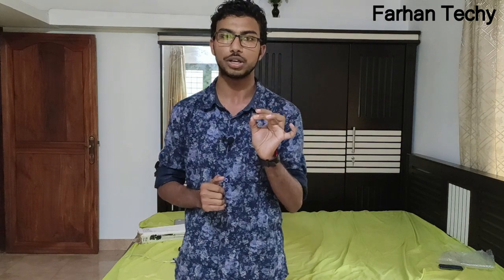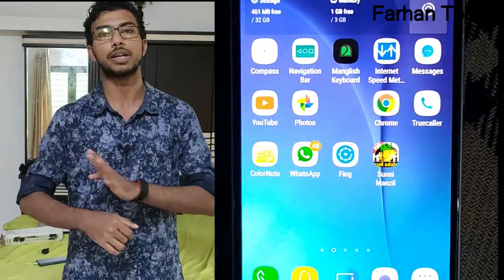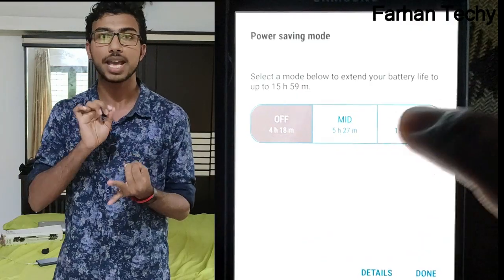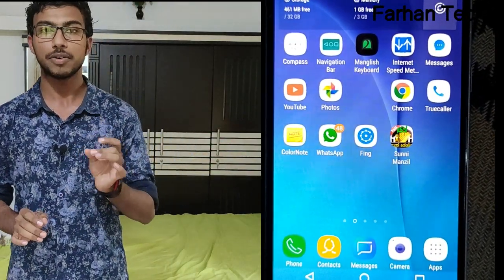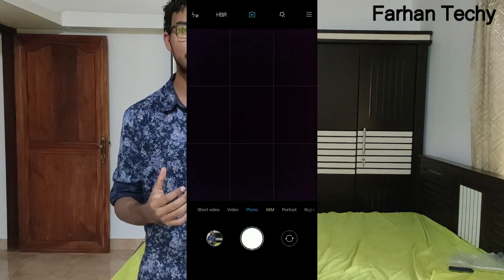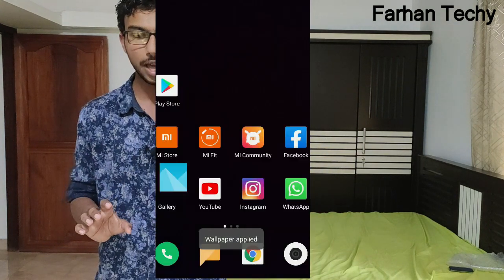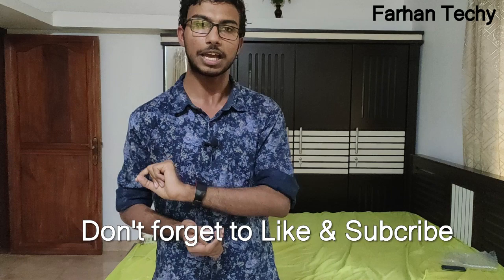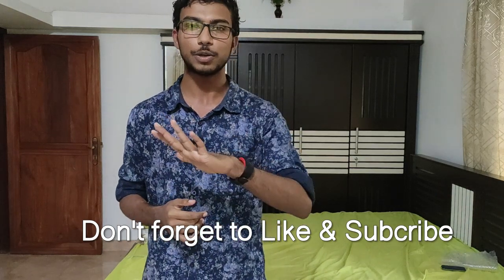ഫോണിന്റെ ബാറ്ററി ബാക്കപ്പ് 3 ഇരട്ടി വരെയായി വര്‍‍ദ്ധിപ്പിക്കാനുള്ള 9 വഴികള്‍ Battery Saving Tips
ബാറ്ററി ചാര്‍ജ് കുറവാണോ പേടിക്കേണ്ട
ഈ പറഞ്ഞ കാര്യങ്ങള്‍ ചെയ്ത് നോക്കൂ, നിങ്ങളുടെ ബാറ്ററി തീര്‍ച്ചയായും Improve ചെയ്യും
9 Ways to improve 3 times battery backup of your smartphone in malayalam

how to increase battery life on android malayalam
how to increase battery life on iphone malayalam

Use Lower Mode for iPhone

Phone : Samsung Galaxy S6, Redmi Note 7 Pro

Farhan techy
psycho techy
psycho tech malayalam,psycho techy malayalam
farhan techy
farhan tech
psycho tech
farhan tech
farhan techy
psycho tech malayalam
syco tech
sycho techy
psycho tech channel
psycho techies
psycho techie
psycho techno